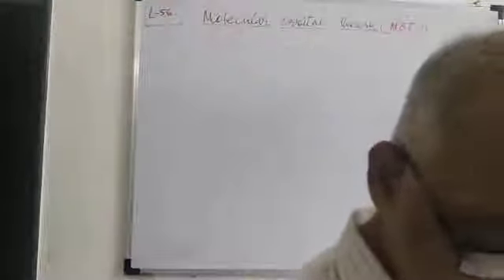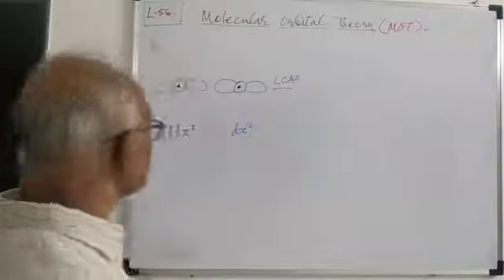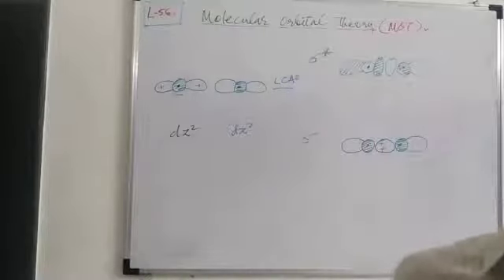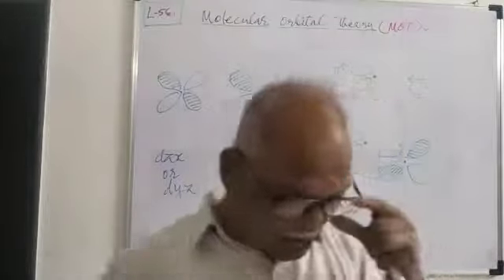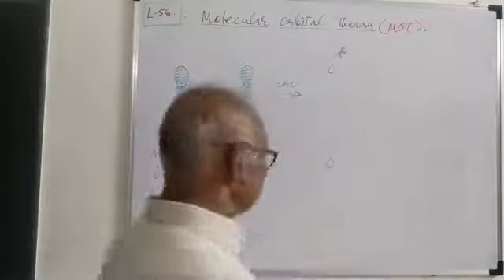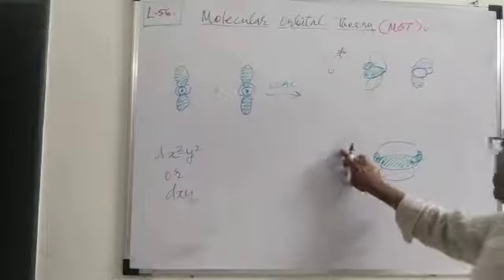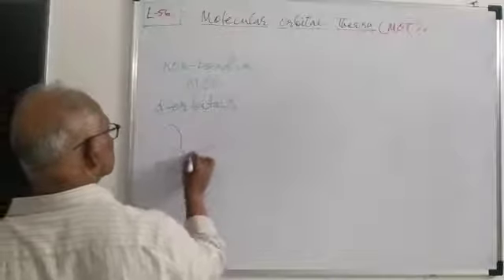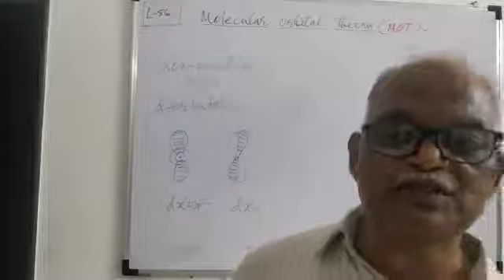Formation of sigma, pi and delta MOs from d-Orbitals?@dr.armschemistry4541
It will help students of MPSC, UPSC, MSc, BSc, and Jr College also.

It will help you understand:
1. how are sigma bonding and antibonding MOs formed from d-orbitals?
2. which d-orbitals are involved in the formation of π and π• MOs?
3. which d-orbitals are involved in the formation of delta MOs?
4. which d-orbitals are involved in the formation of non-bonding Mos?
5. how are the signs of wave functions indicated in AOs & MOs? @dr.armschemistry4541